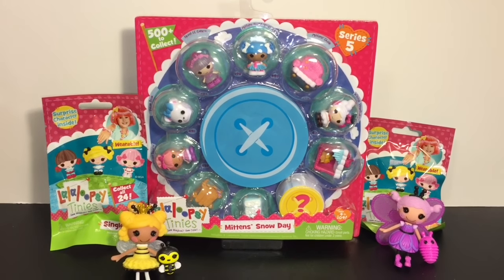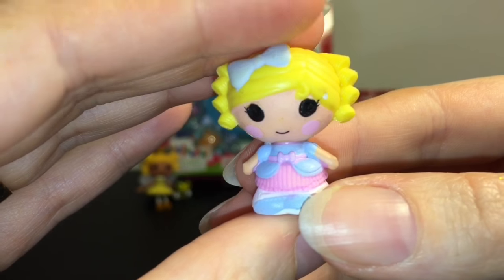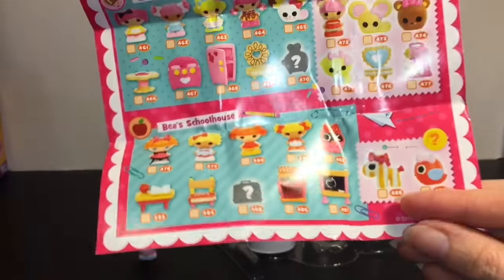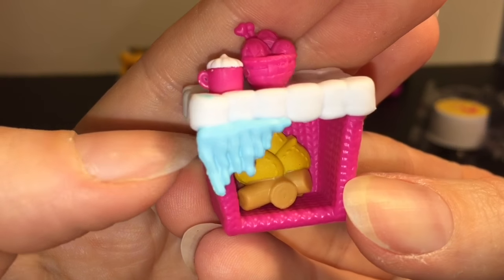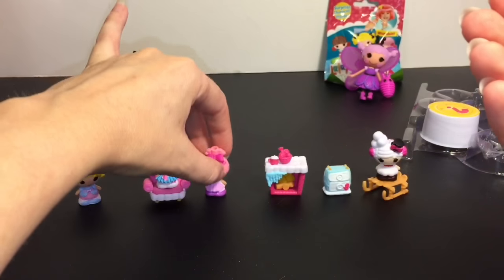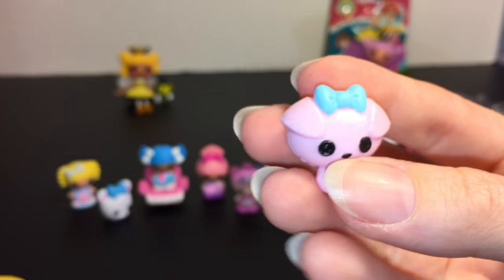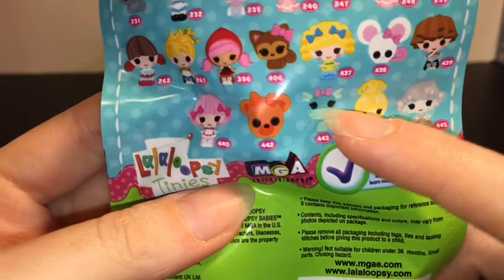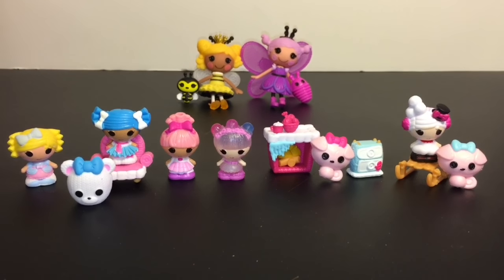Lalaloopsy Tinies Series 5 Mittens' Snowy Day Pack & blind bags Toy Opening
Today, I'm opening Lalaloopsy Tinies. I have the Series 5 Mittens' Snowy Day pack and two blind bags from what I think is series 3?